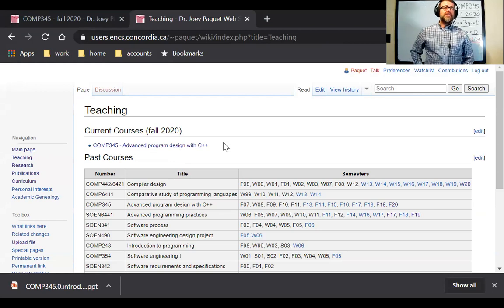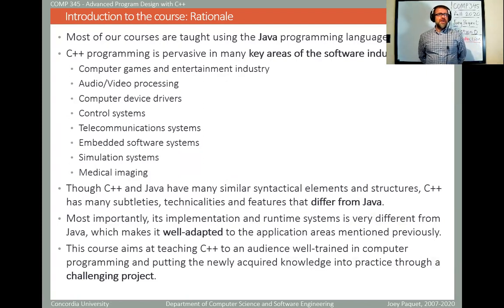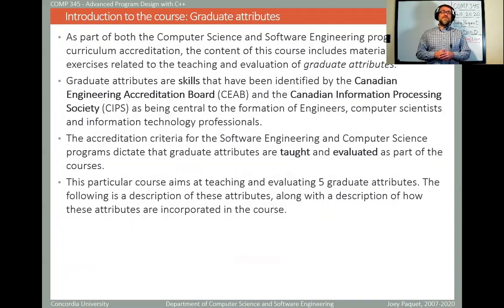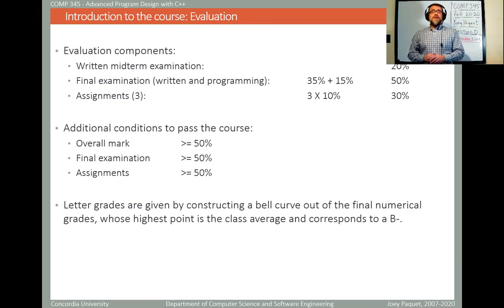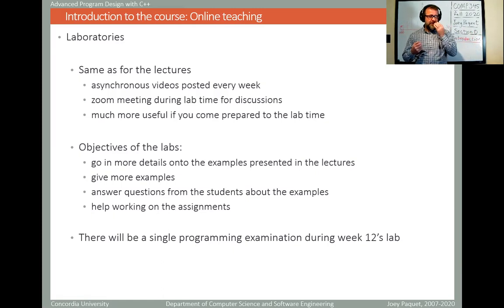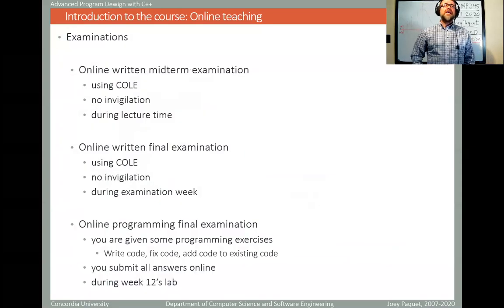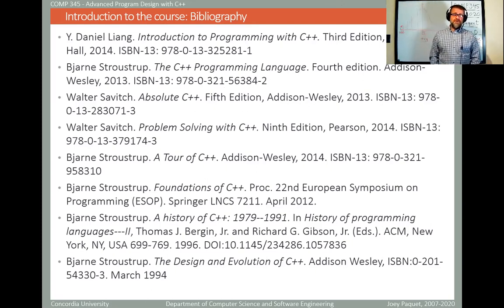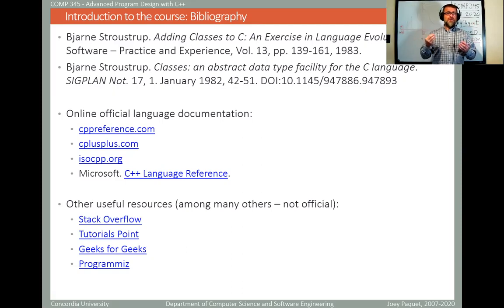COMP345 - slide set 0 - part 1 of 2 - Introduction to the course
This video is an introduction to the course COMP345 (Advanced Program Design with C++) section D taught in the fall semester of 2020 at Concordia University, Montreal , Canada. It provides details of what this course is all about, and how it is going to be taught.